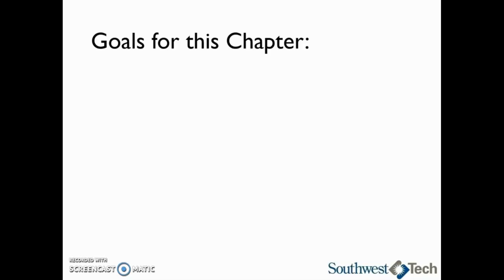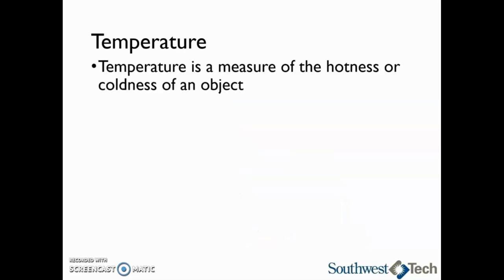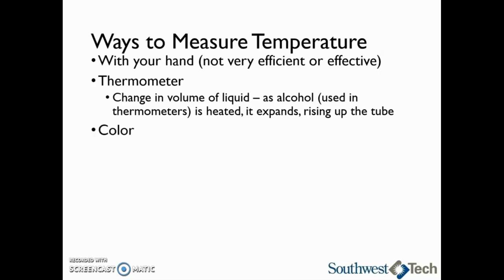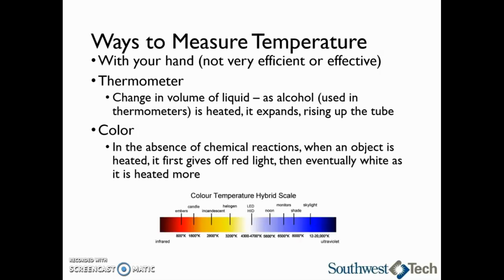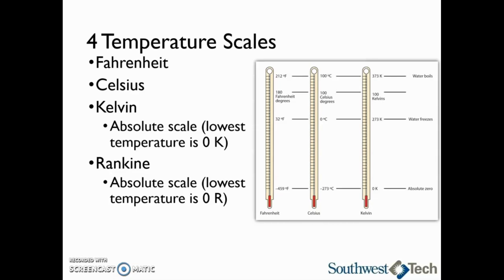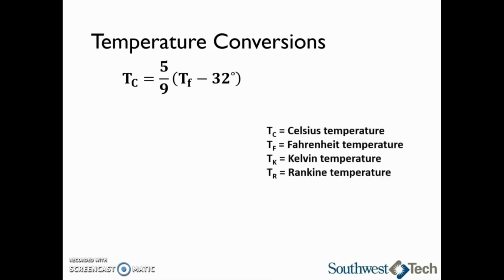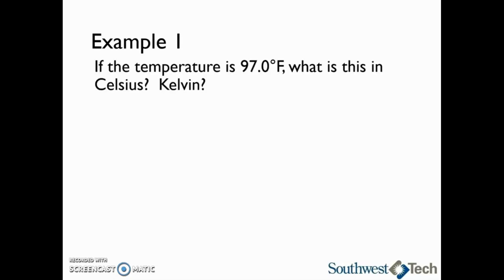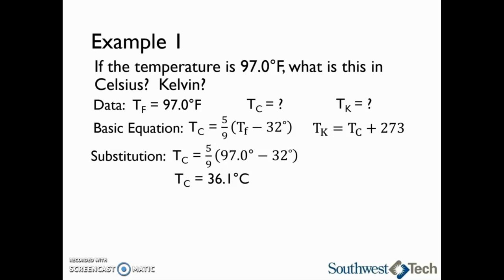Temperature – College Physics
Learn about temperature and temperature conversions.